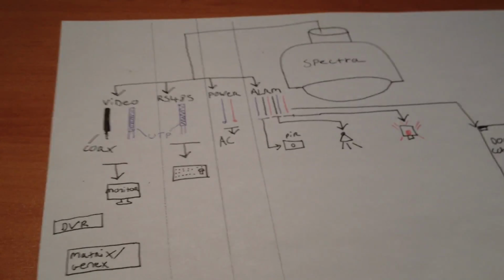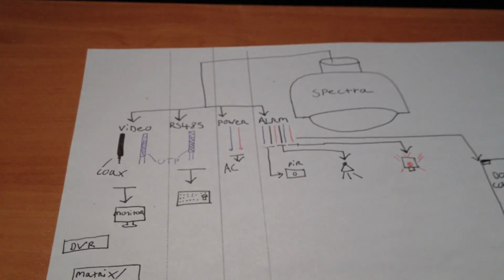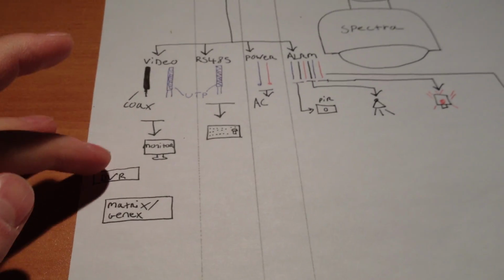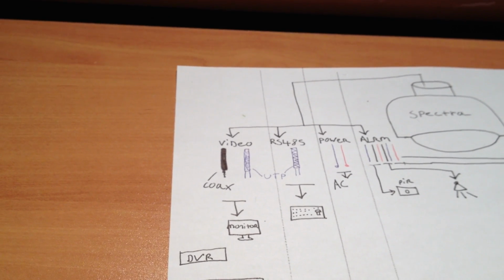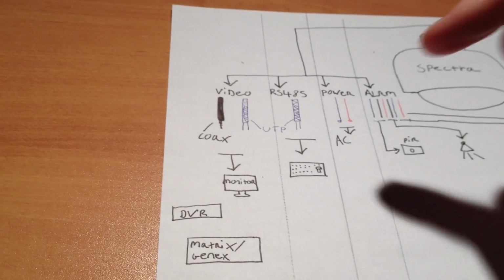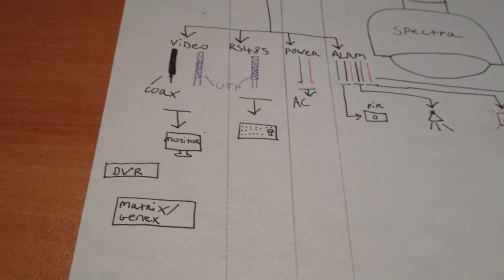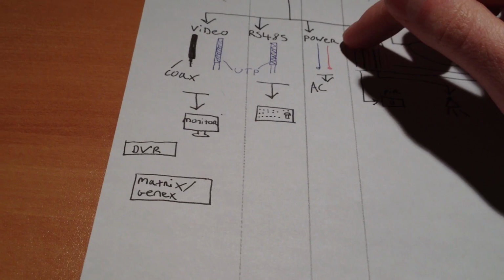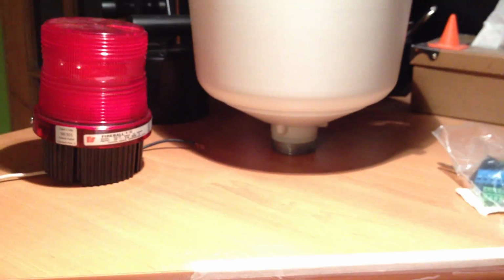How to connect and wire a Pelco Spectra PTZ CCTV Security Surveillance Camera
A look at wiring CCTV Cameras